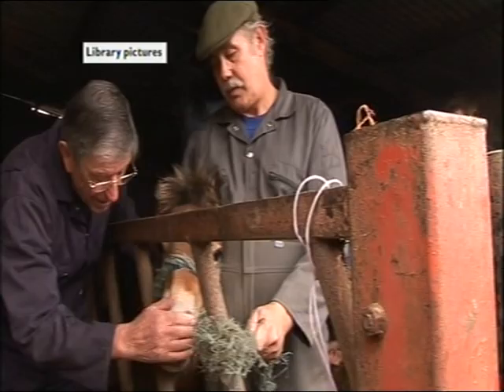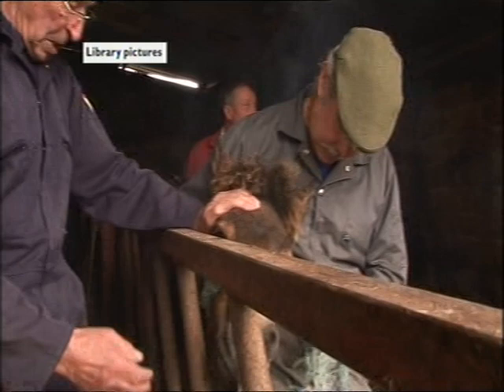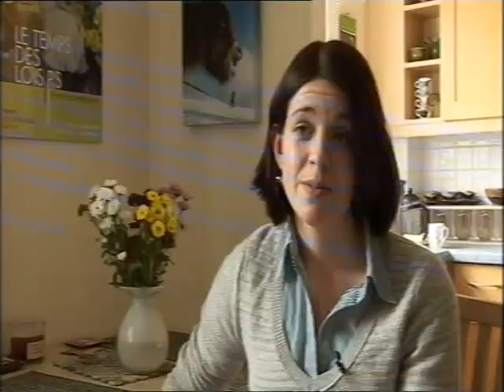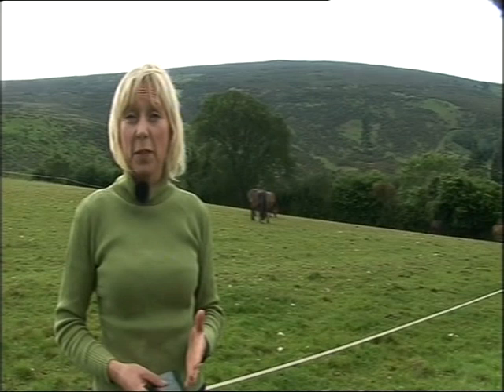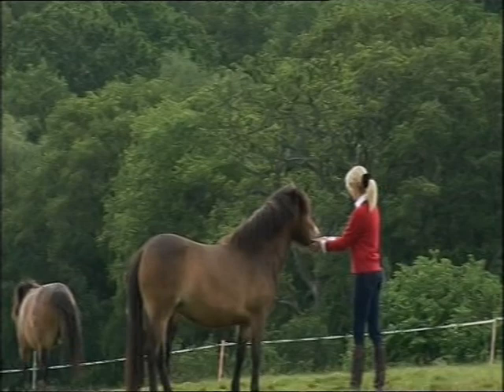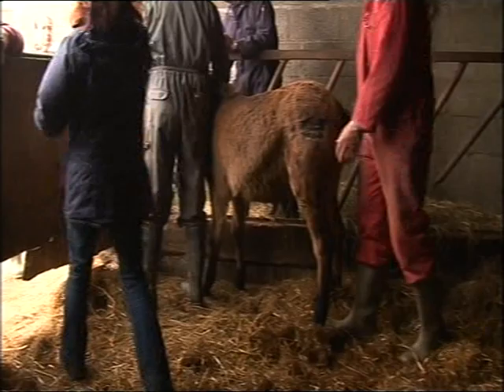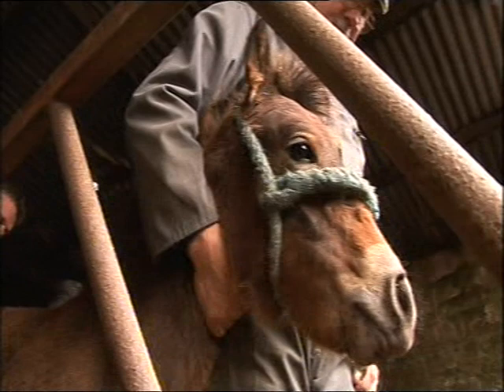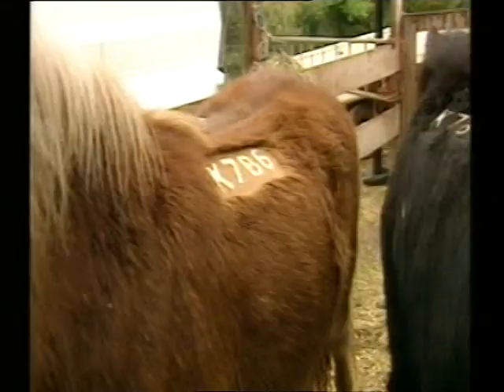Multiple Hot Branding of Exmoor Pony Foals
This BBC news story is about a call to end the Multiple Hot Branding of Exmoor pony foals. This footage contains scenes of an Exmoor pony foal being multiple hot branded, which you may find upsetting. However, this is currently one of the very few opportunities to see the practice, which is still being carried out in England and Wales. It is banned in Scotland, Northern Ireland, Denmark, Holland, Sweden and shortly, Germany.
The call to STOP the Multiple Hot Branding of Equines in England and Wales asks for a complete ban on hot branding on any domestic horse or pony. As some free-living pony herd owners do need visual ID for their welfare and management, it is being suggested that they can apply for a derogation to use the minimum hot branding, but only where absolutely necessary, and only while alternative forms of pain-free visual ID are sought.
If you would like to help to make change to the Multiple Hot Branding of Equines in England and Wales, then please write to the Prime Minister, to the Rt Hon Jim Paice MP (DEFRA) and to your local MP. Thank you for your interest in this film and in this campaign. You can sign the Petition to Jim Paice MP at this